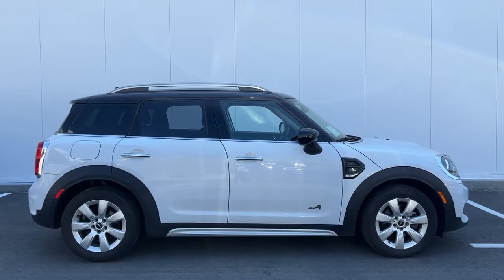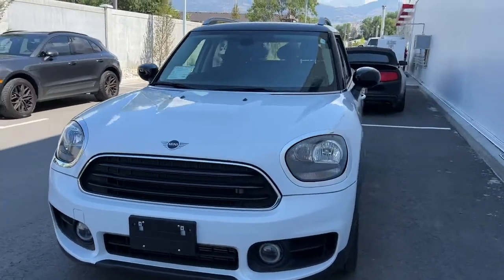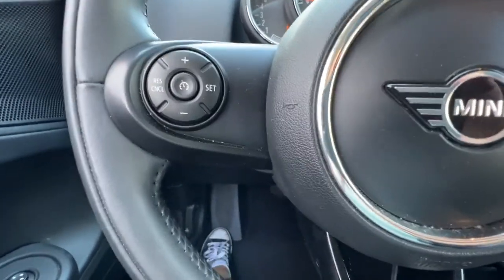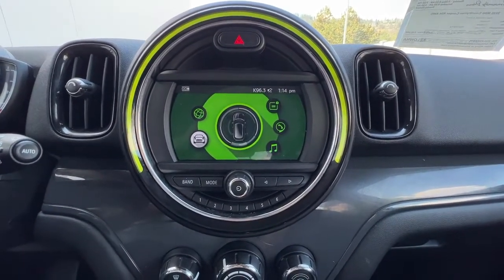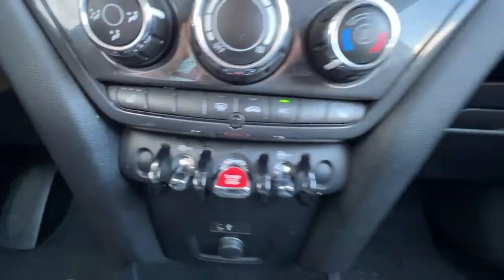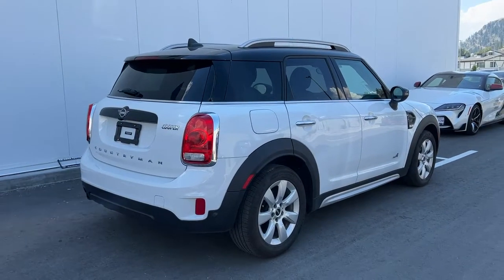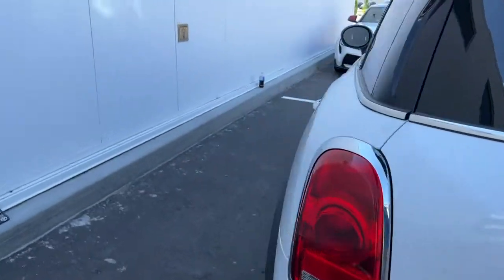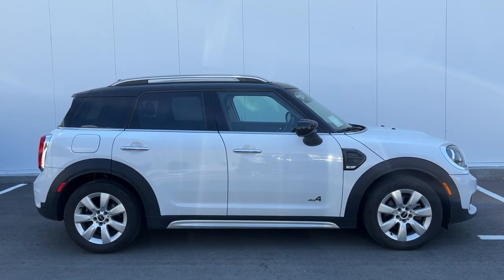White 2020 MINI Countryman Cooper All4 Review Kelowna BC - Kelowna Toyota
VSA Licensed : #5134 | View photos and more info (Uploaded by DataDriver).